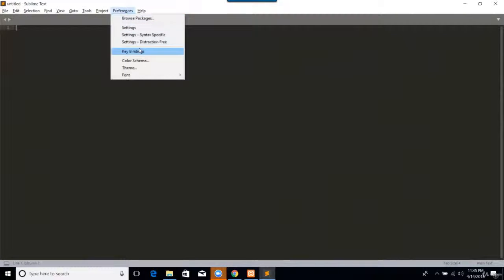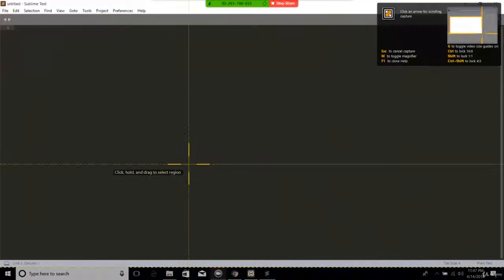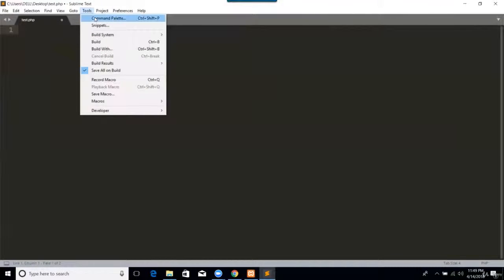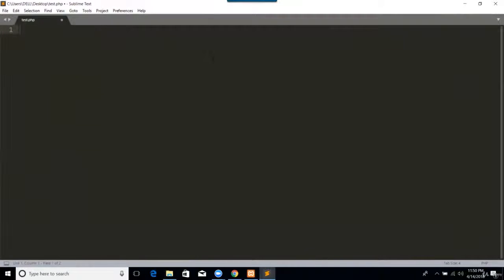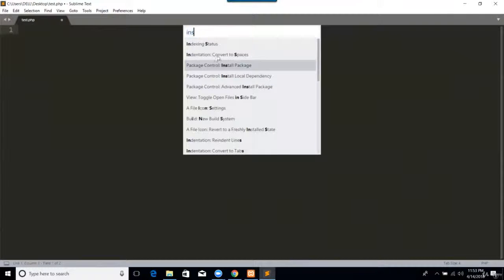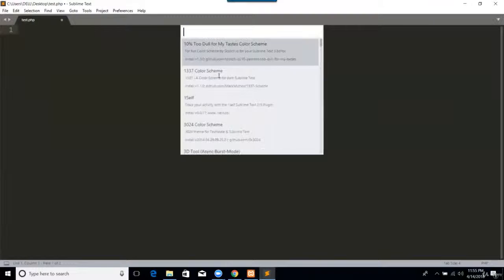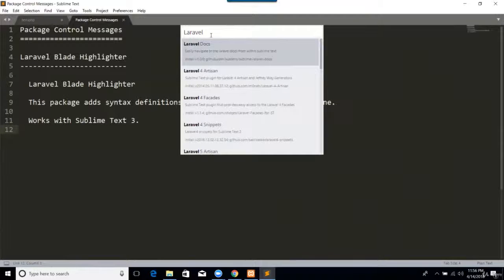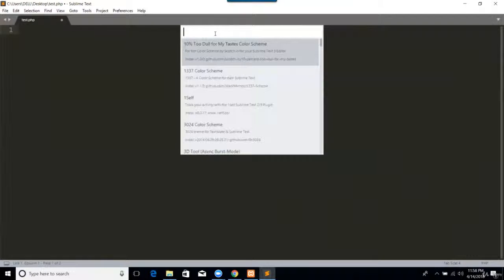Sublime Text 3 Editor for Developers to work like a Pro : Sublime Text Editor Packages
Sublime Text 3 Editor for Developers to work like a Pro
Learn Sublime Text 3 Editor To Code Like A Pro and Generate Page layouts in minutes.